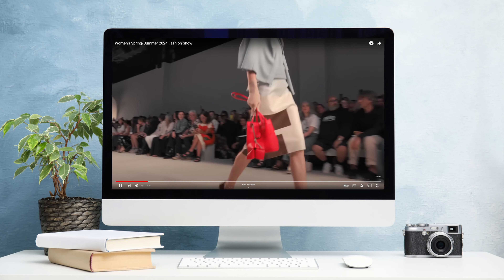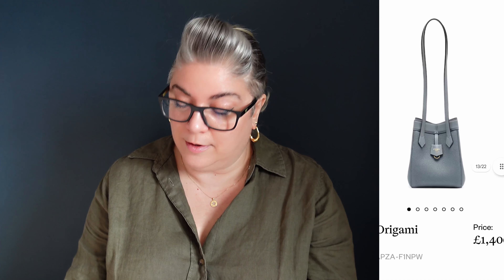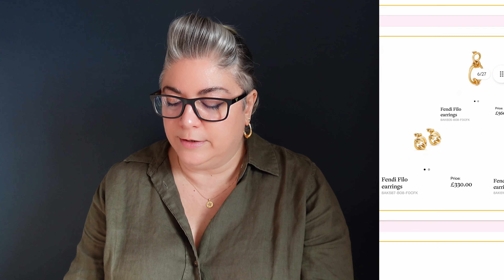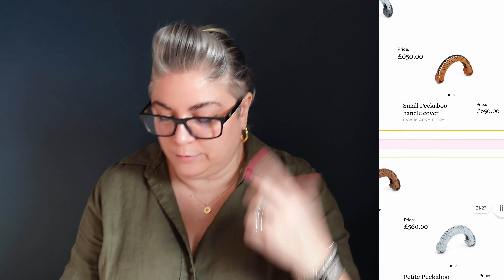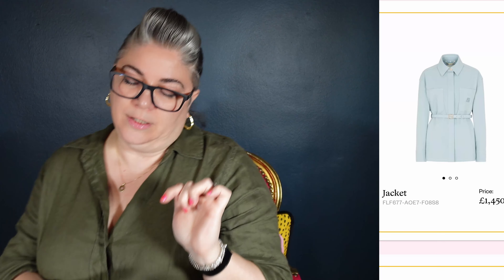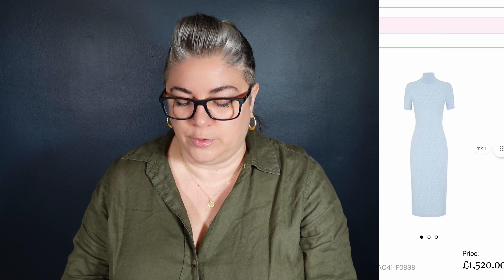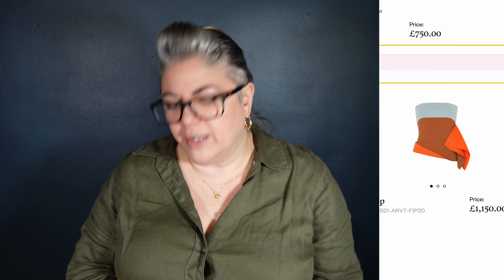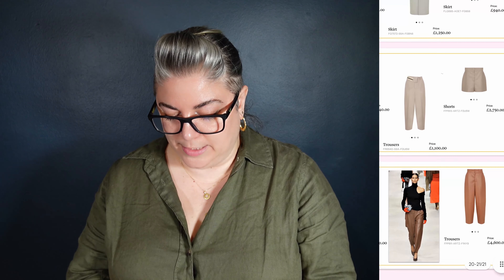FENDI SPRING/SUMMER 2024 COLLECTION DROP 1 FULL LOOKBOOK + PRICING 🤩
⚠️ BREAKING: FENDI WOMENSWEAR SPRING/SUMMER 2024 COLLECTION FULL LOOKBOOK + PRICING 🤩 | DROP 1 ⚠️
Fendi sent me the womenswear lookbooks for SS24 for leather goods (bags), accessories, and ready-to-wear, along with (GBP) pricing, and I'm sharing them with you so you can get ahead of the game and order what you like the look of! 😉

Some pieces are already showing on the Fendi website, with more to come. But which pieces are making it from the runway to the boutique? 🤔

Watch the full Runway show on Fendi's YT channel here 👉🏼 and see what Kim Jones says about this collection here 👉🏼

💸 B U Y  T H E  T H I N G S ! 💸
✨ My Fendi client advisor Valentina (Harrods) can help on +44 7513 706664

0:00 Intro
1:02 Bags (leather goods)
9:07 Accessories
18:30 Ready To Wear

📸 F O L L O W M E 📸 on Instagram and Twitter
✨ J O I N  U S ✨ Thank you, gorgeous person, for swinging by my channel! ✨ Give the videos you enjoy a thumbs up 👍🏼 and leave me a comment so we can CHAT LUXURY! 🤩